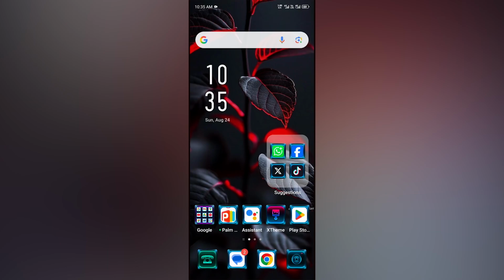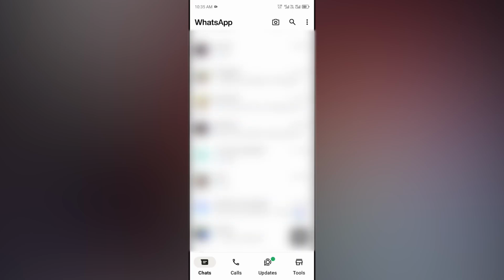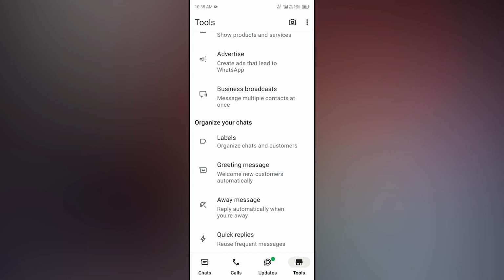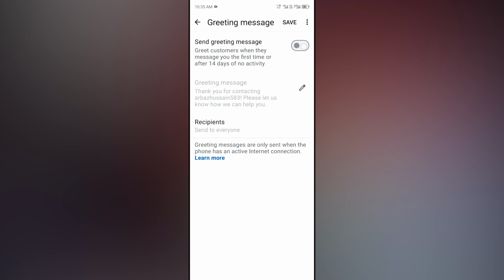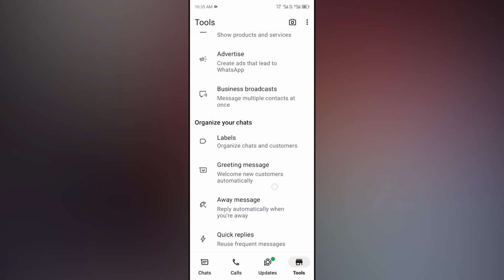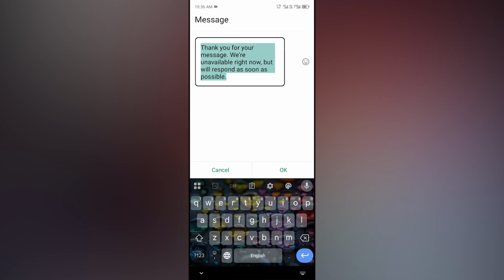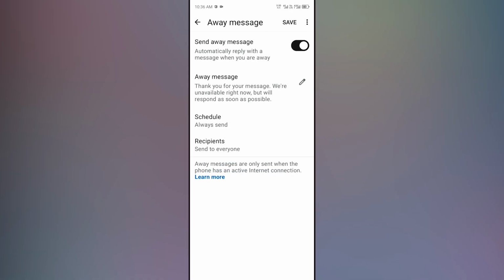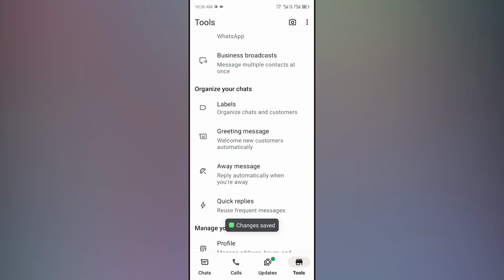How To Set An Automatic Reply In WhatsApp Business (2025 update) - Quick & Easy!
Hey friends!

In today’s quick and easy tutorial, I’ll show you exactly how to set up an automatic reply in WhatsApp Business.